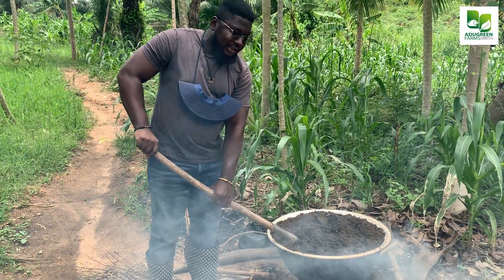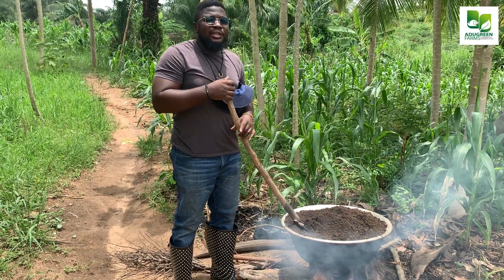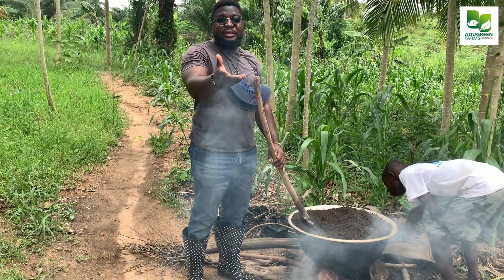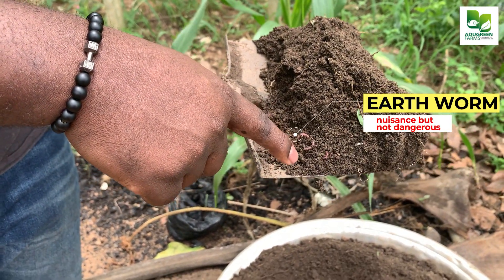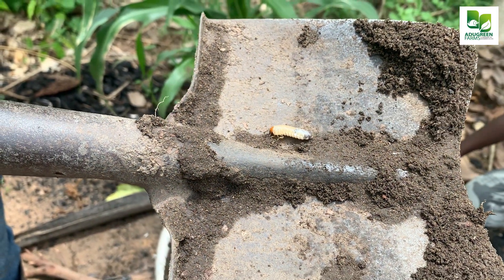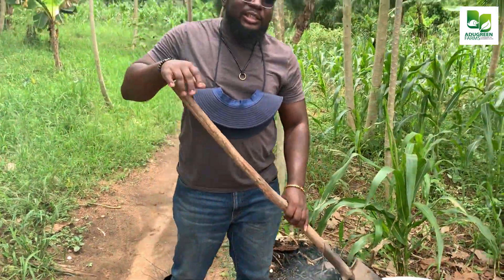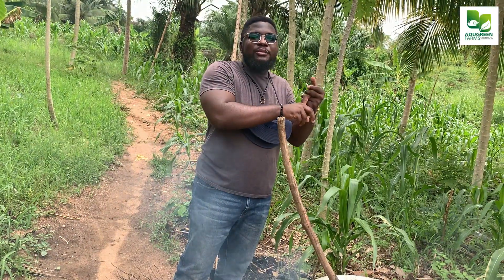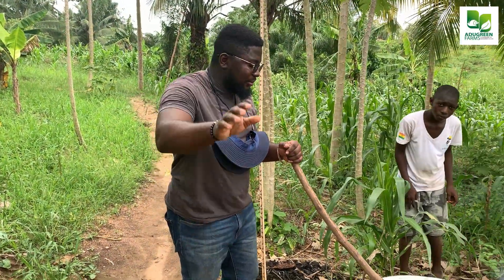THIS IS WHY YOU SHOULD TREAT YOUR SOIL FOR YOUR SNAIL FARM || KTSAMUEL | SMAIL FARMING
A short video explaining essence of treating your soil before introducing it into your snail pen.